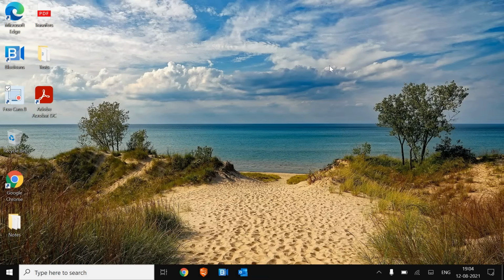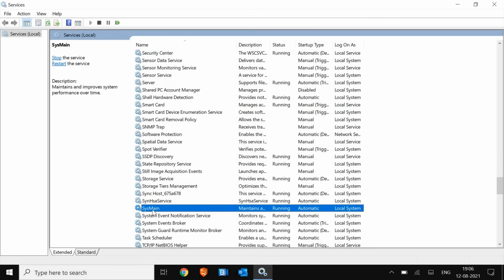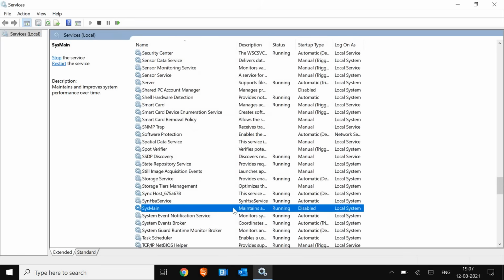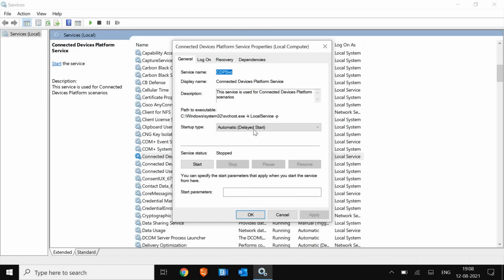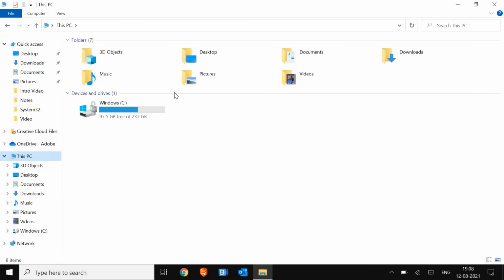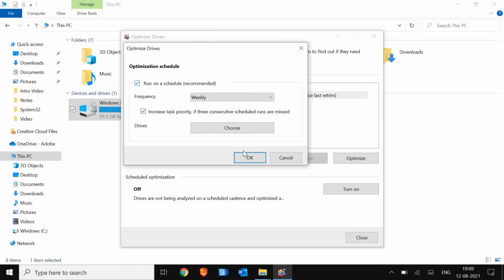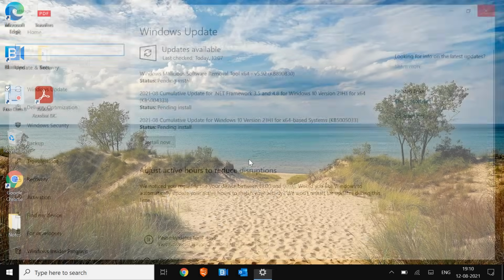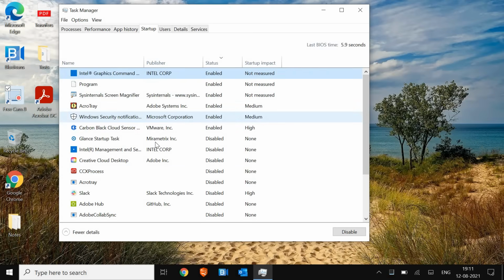[SOLVED] 100% DISK USAGE Windows 10 FIX [Easy Tutorial]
BEST FIX on 100% disk usage or 100 disk usage windows 10. Disk at 100 or high disk usage can be with many reason. Fix disk 100 windows 10 or task manager disk 100. If system using 100 disk or system high disk usage tips to fix 100 percent disk usage windows 10. high disk usage windows 10 can make computer heat. windows 100% disk usage people call system 100 disk usage or disk 100 usage windows 10. 100%disk usage windows 10 fix is shared. If disk always at 100% try steps mentioned and fix 100 disc usage
windows 10 hard disk 100.

Also Watch